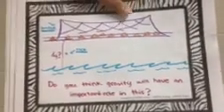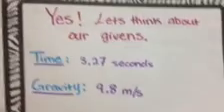Constant velocity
project